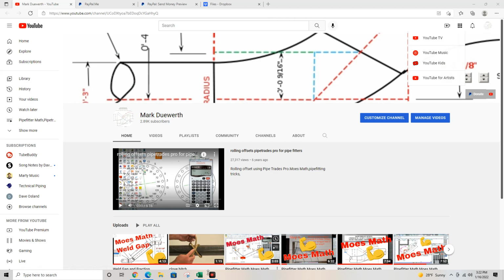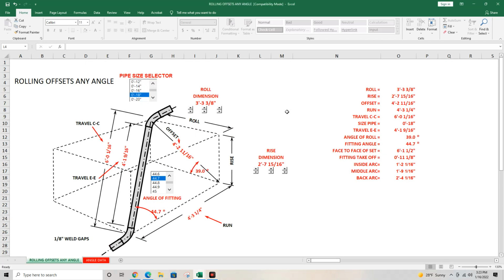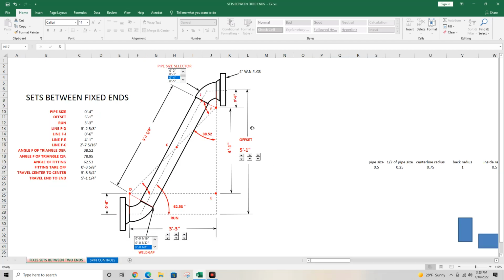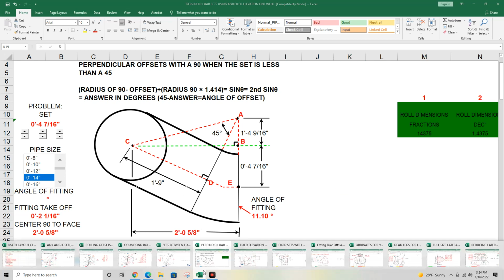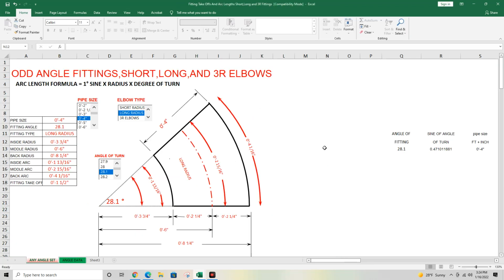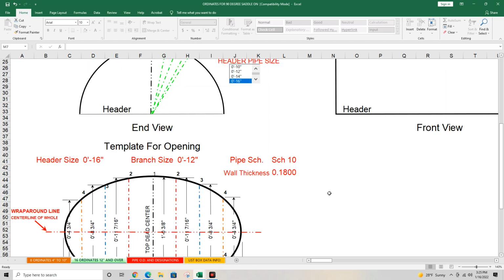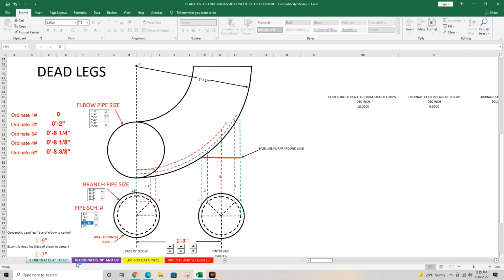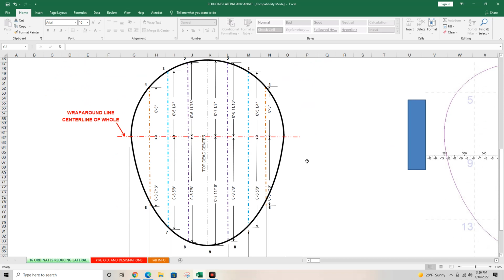Unleashing The Power Of Excel In Pipefitting: Moe's Ultimate Guide!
pipefitting tricks,moes math,pipe fitter,pipe fitting basics,pipefitter training, pipefitter math,pipefitting 101,rolling offsets,
mark duewerth,pipe trades pro,45 sets,pipe fitter formulas,cutting down weld fittings,weld fitting take offs,sling problems
piping a 45 degree rolling offset,pipe trig,pipe fitter tools,odd angle fitting take offs,angle finder,